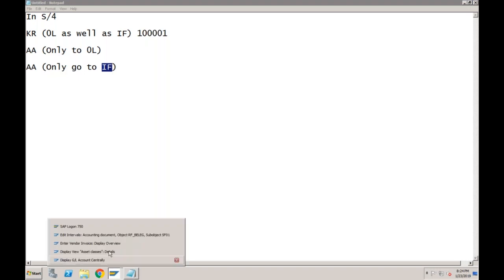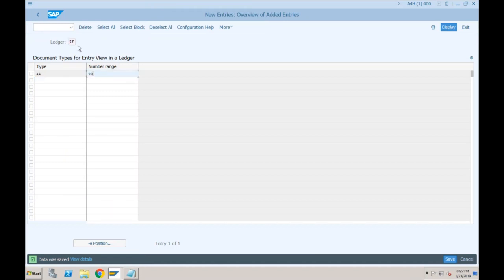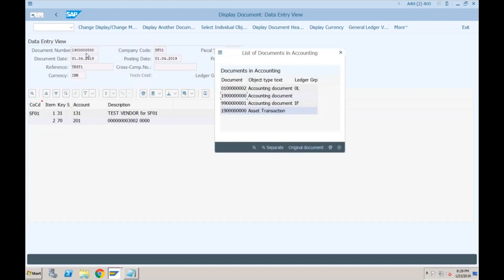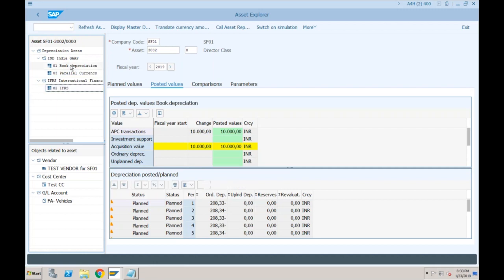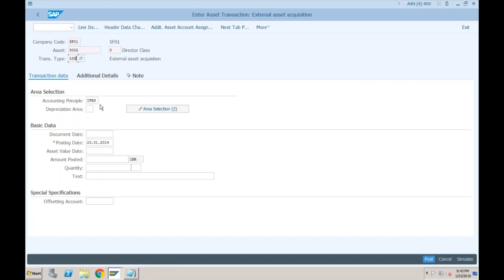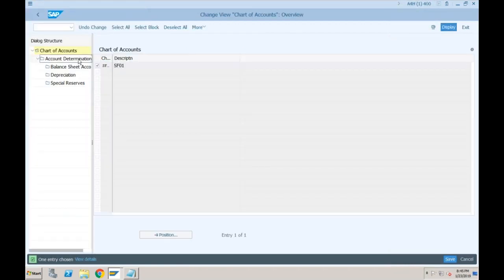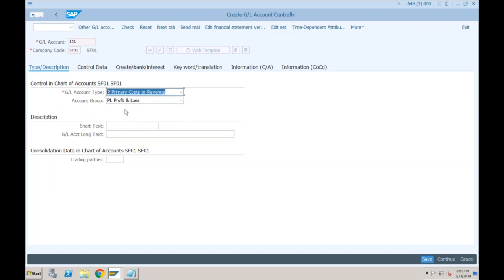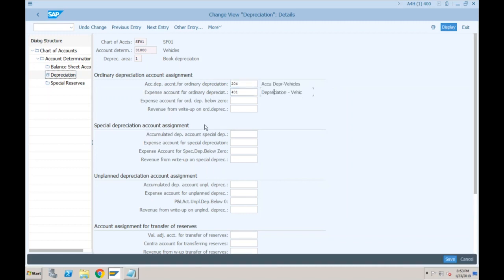12 New Asset Accounting 03